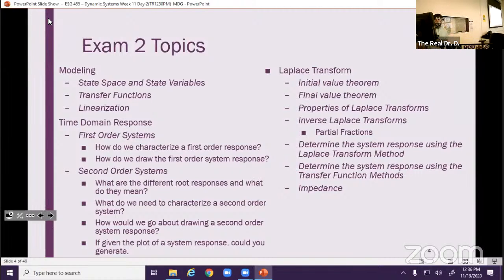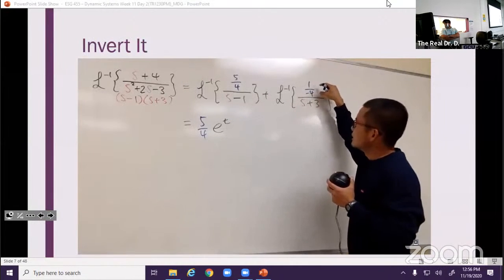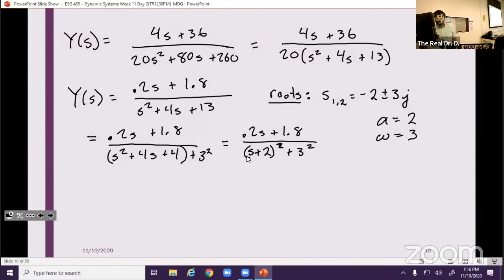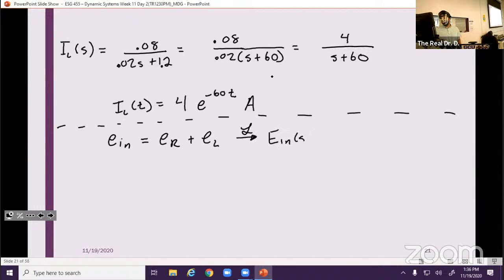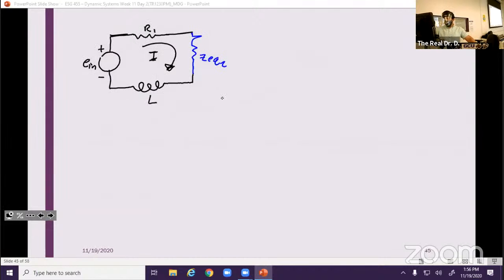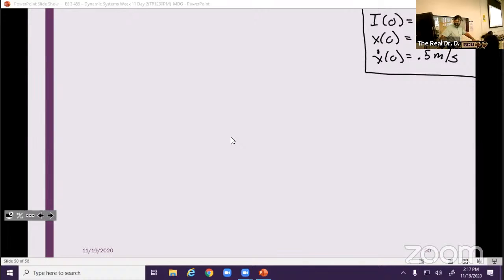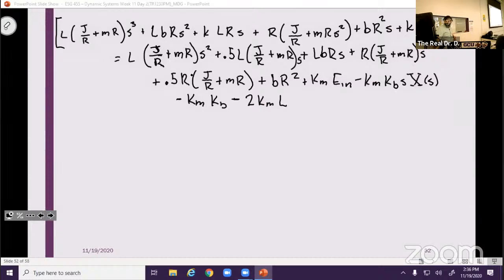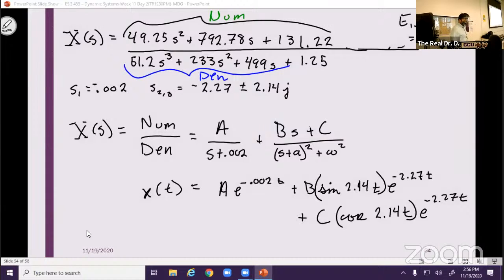ESG-455 (TR 12:30): Episode 21: Dr. D. We have a problem